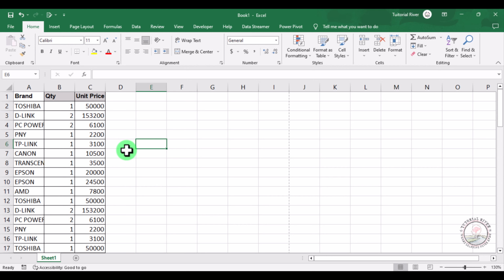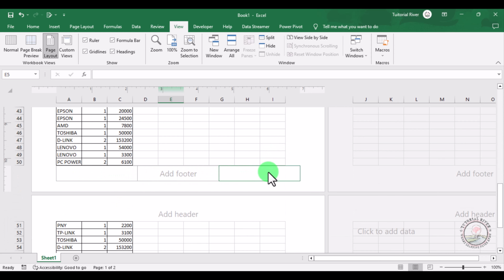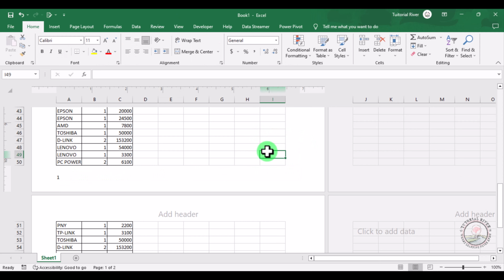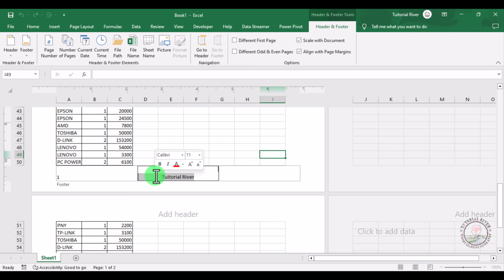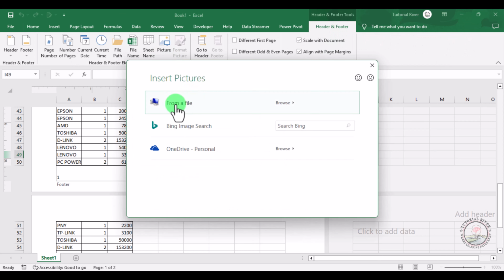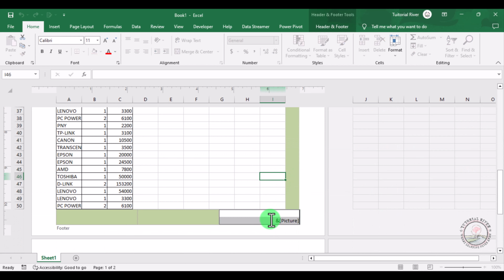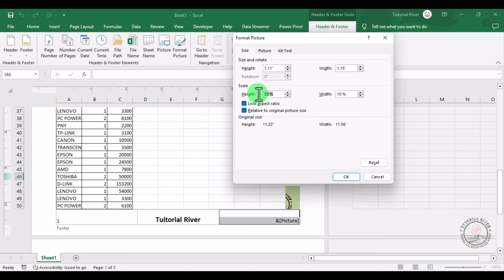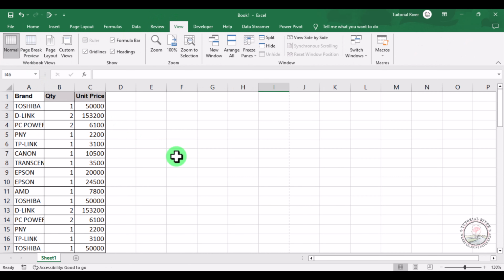How to Add a Footer in Excel ( Text, Picture, Page Numbers, and More )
This tutorial river teaches you how to add a footer to the bottom of a printed worksheet in Microsoft Excel. Footers can include any information, including dates, page numbers, file names, and even small images.